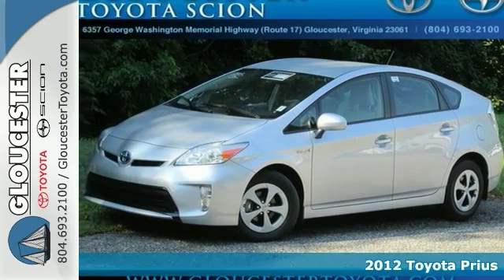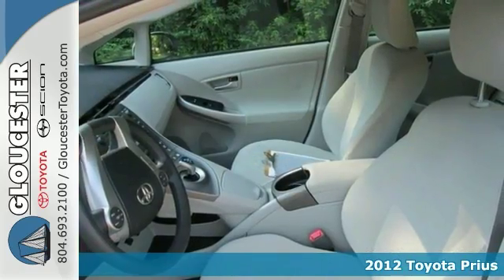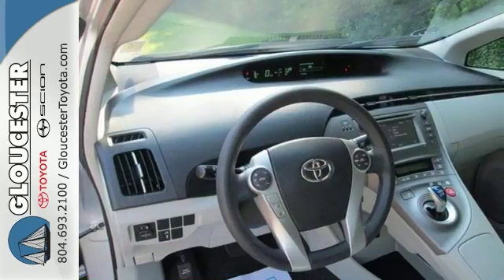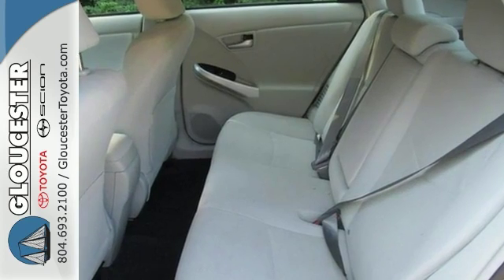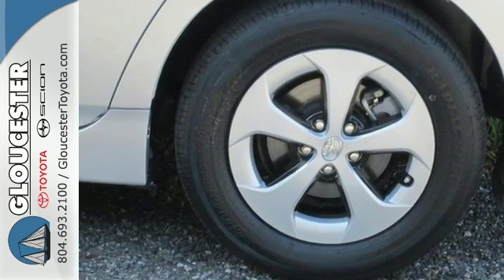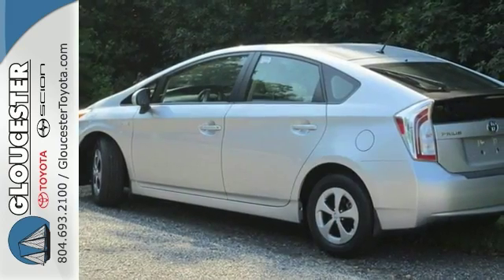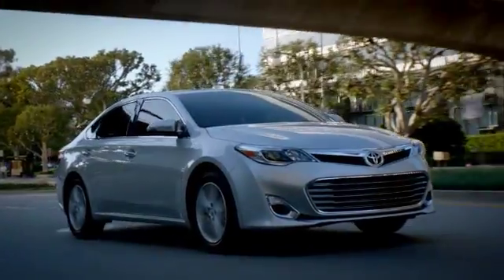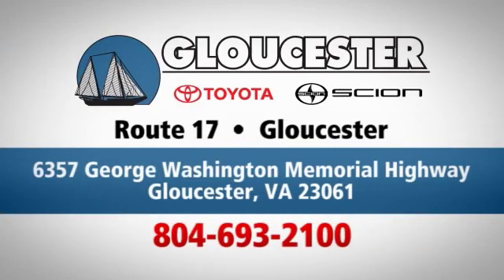2012 Toyota Prius Gloucester VA Newport News, VA P7461 - SOLD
Year: 2012
Make: Toyota
Model: Prius
Trim: TWO
Engine: 1.8L 4 cyls
Transmission: CVT (Continuously Variable)
Stock #: P7461
VIN: JTDKN3DU6C5429918
2012 Toyota Prius Two Classic Silver Metallic Bluetooth Hands-free CD Player Keyless Entry Power Locks Power Windows Premium Wheels and Keyless Ignition. CarFax 1-Owner... brbrAre you looking for an used vehicle that is in incredible condition? Well with this good-looking 2012 Toyota Prius you are going to get it.. The fuel-efficient Hybrid engine on this vehicle is as clean as a show vehicle. No surprises here...everything on this vehicle works PERFECTLY. brbr

Gloucester Toyota offers a full selection of service areas including:
Address:
6357 George Washington Memorial HWY